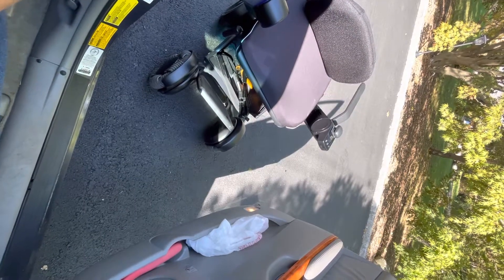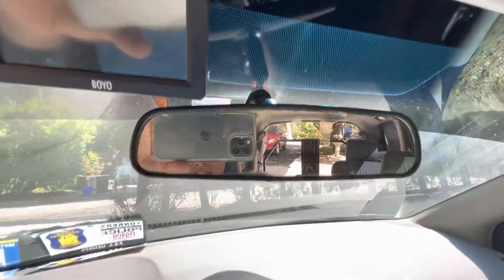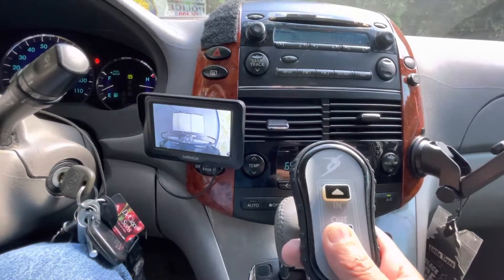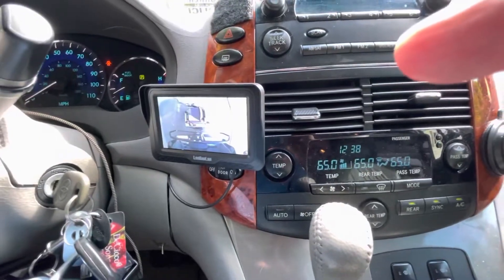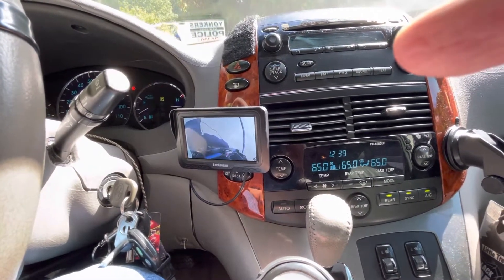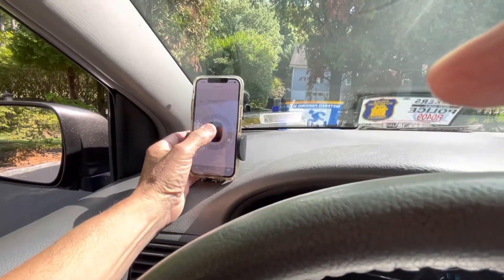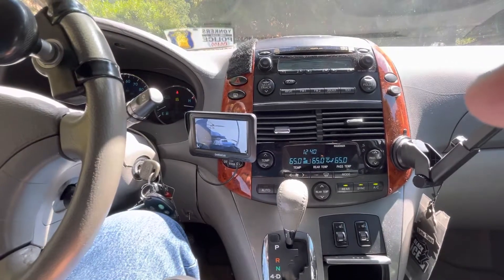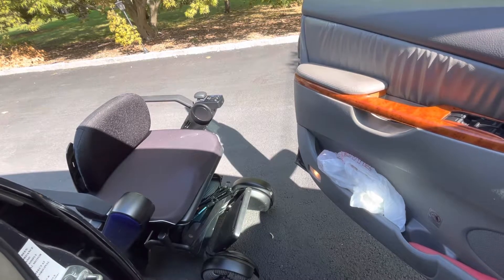WHILL wheelchair with Joey lift￼